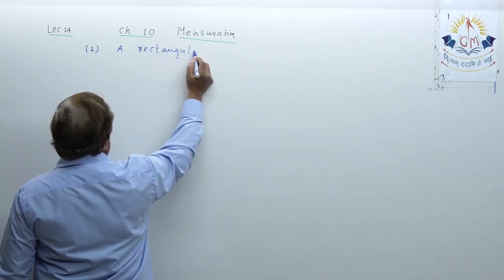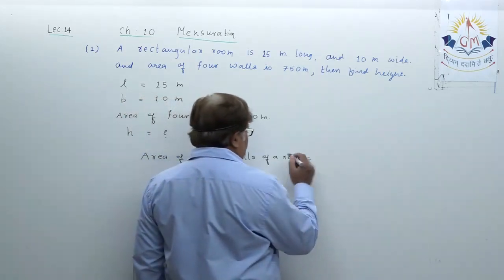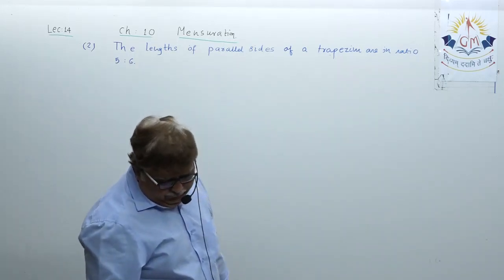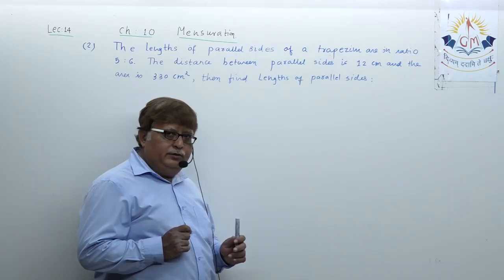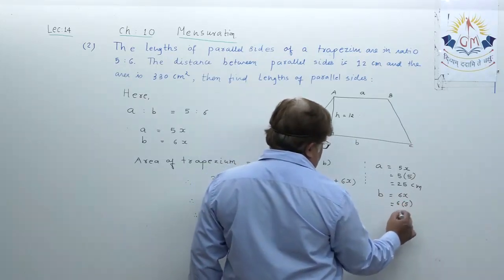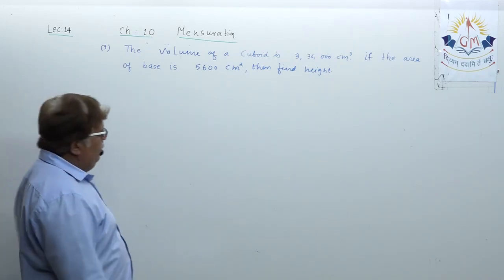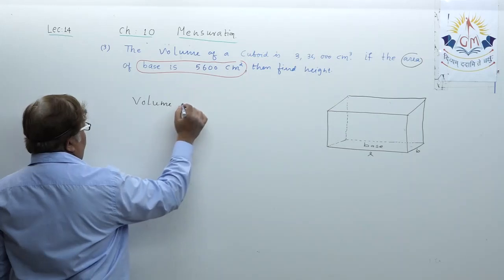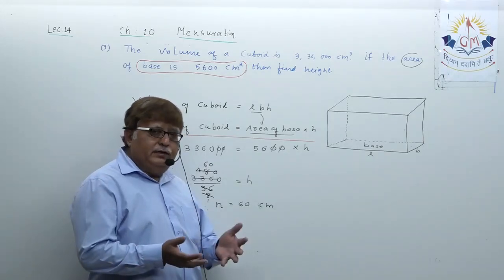CH:10 MENSURATION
LEC:14 DATE:25/09/20